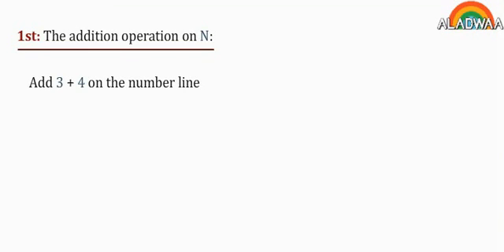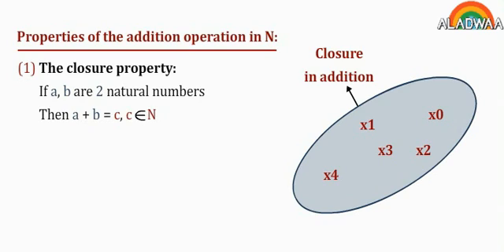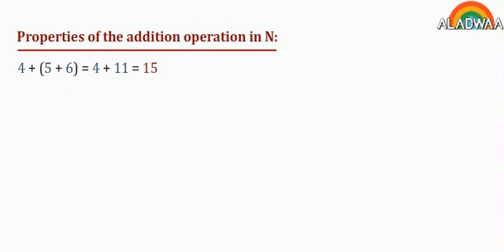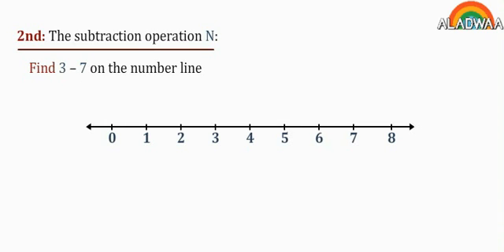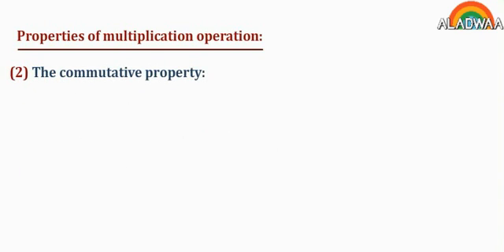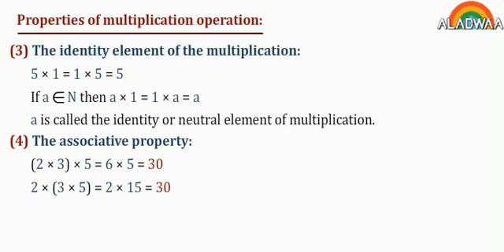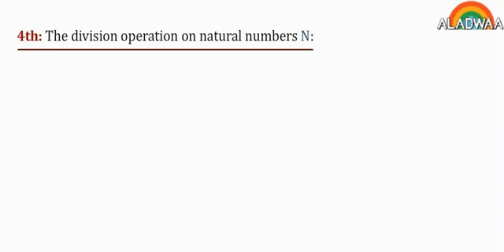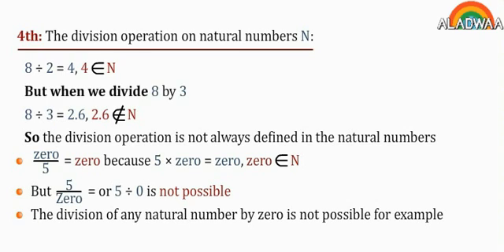Operations on natural numbers